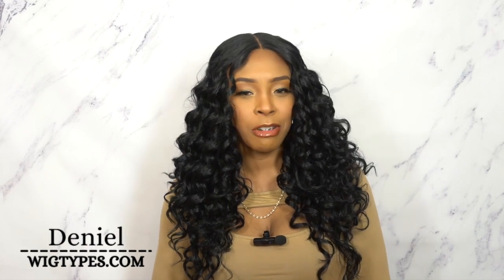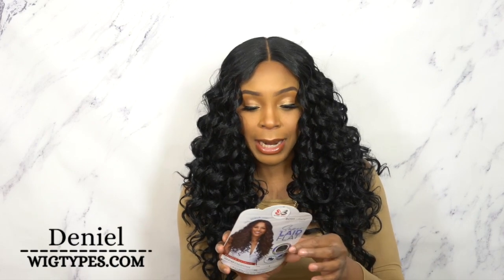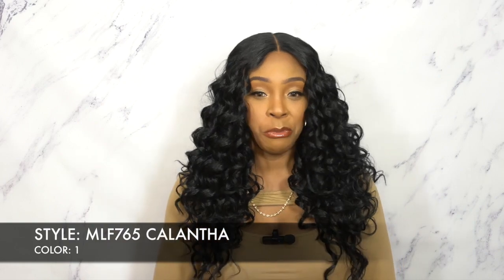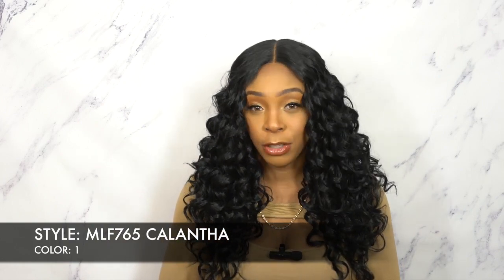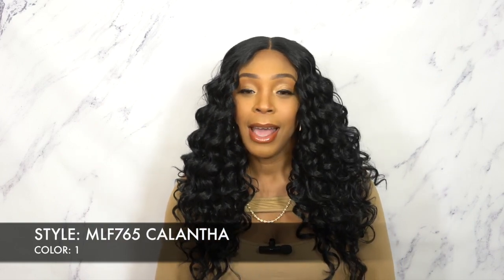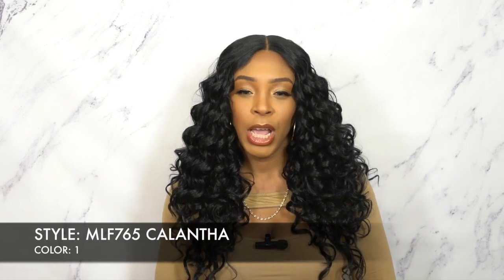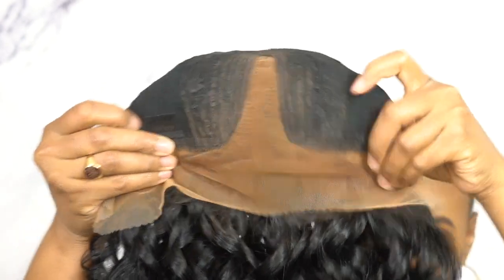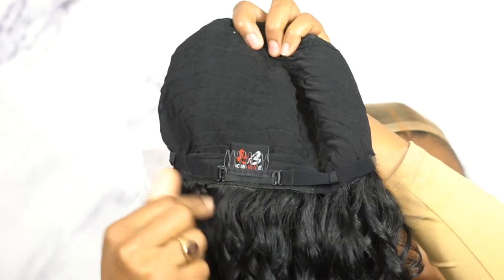Bobbi Boss Synthetic Hair HD Lace Front Wig - MLF765 CALANTHA --/WIGTYPES.COM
COLOR: 1

FREQUENTLY USED PRODUCTS:

Bon New York Ultra Thin Invisible HD Wig Cap

*Heat resistant
*Anti-bacterial cap

AVAILABLE COLORS:
1, 1B, 2, 4. RTHL427613, SUNSET RED, TT1B/R.OR,
TT4/BLDBR, TTHL1B/430, TTHL4/2416

**TIME STAMPS**
0:00 Intro + Wig Install + 360
0:45 Wig Features
2:48 Final Thoughts